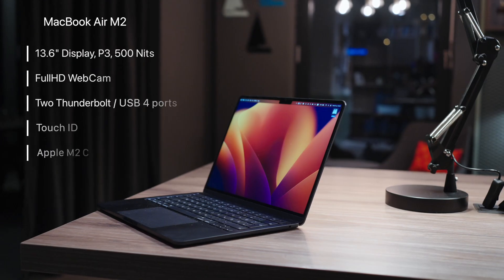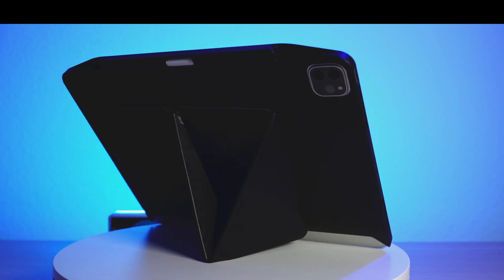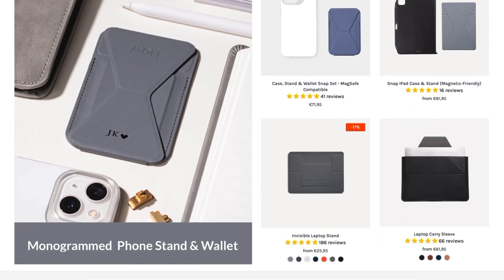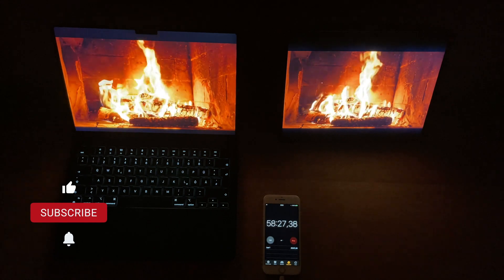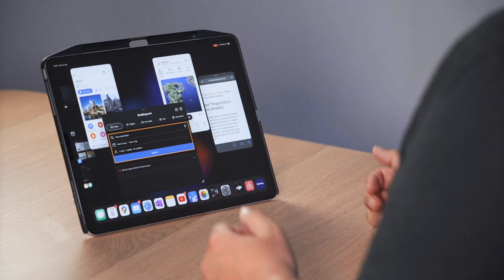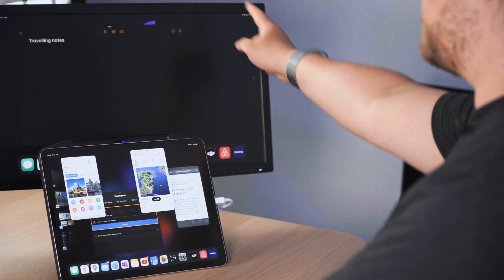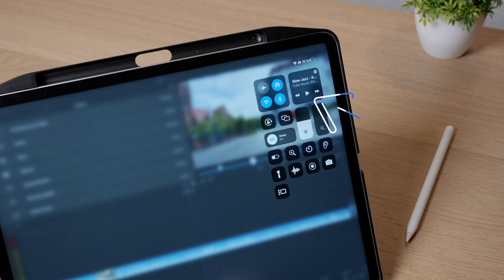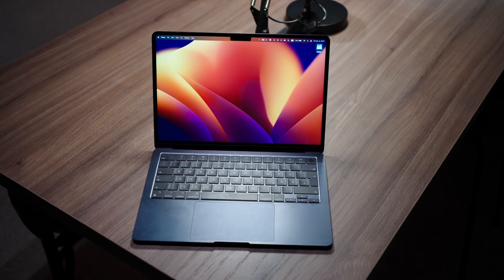MacBook Air M2 or iPad Pro M1 – ‘Your Next Computer’ Challenge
This question bothers me a lot: iPad Pro or MacBook Air? Both are portable and powerful but one is a flagship the other one is an entry-level. macOS or iPadOS, touch screen or built-in keyboard… Summarised my thoughts in the review.

00:00 – The Problem
01:11 – Dimensions
01:21 – Portability
02:22 – MOFT accessories
04:40 – Editing Photos
06:08 – Watching Videos
06:24 – Speakers Test
07:32 – Battery Test (video playback on max brightness)
07:48 – iPadOS Window management
08:51 – Testing Stage Manager on iPadOS
09:58 – macOS Window Management
10:15 – Testing Stage Manager on macOS
11:04 – External Screen Support
12:40 – WebCams Test
13:08 – Microphone Test
14:14 – Audio and Video Editing
15:22 – Device for Non-tech People
16:38 – Conclusion